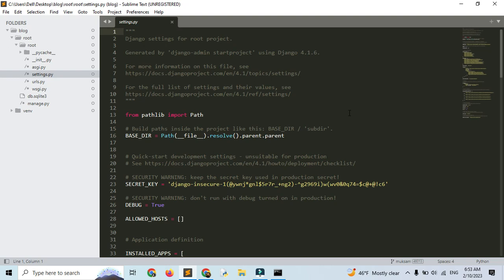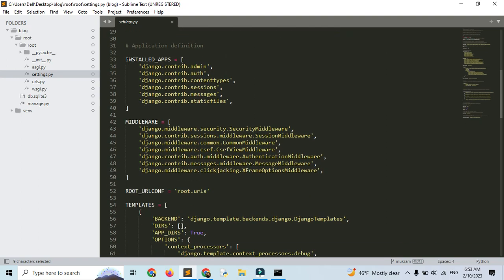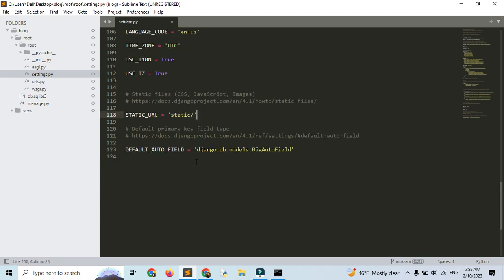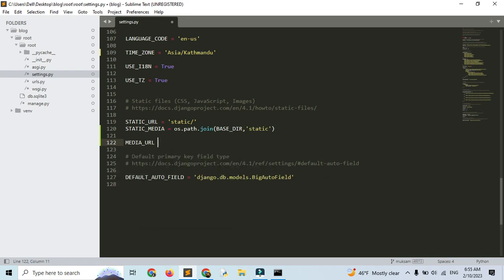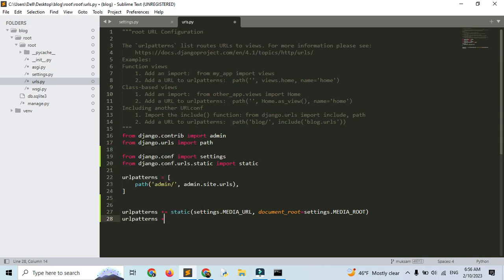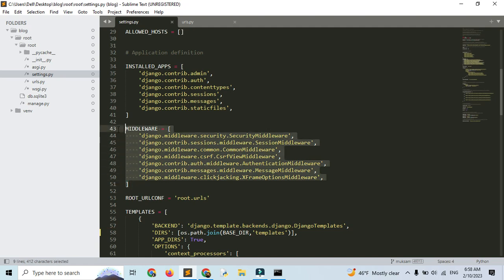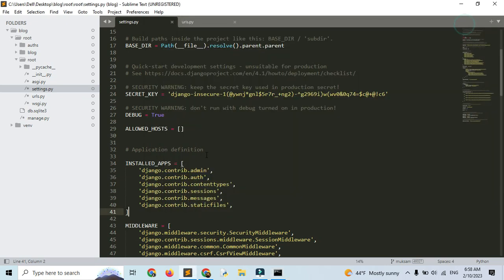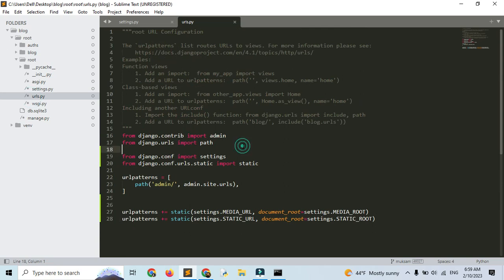Discuss overall setting.py file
In this part, We are going to discuss overall settings.py file.